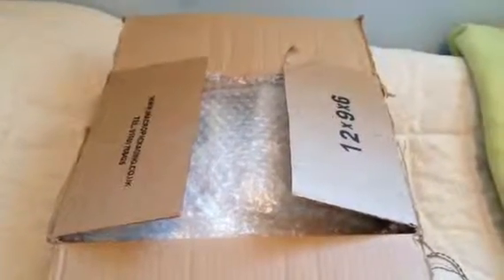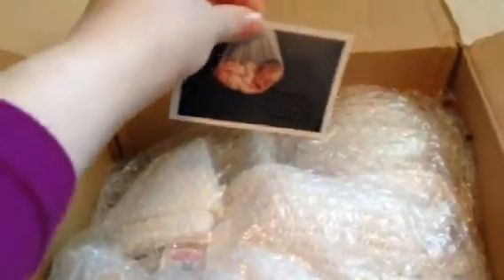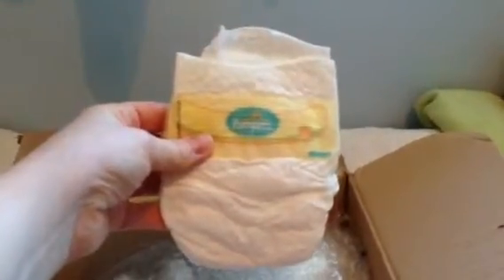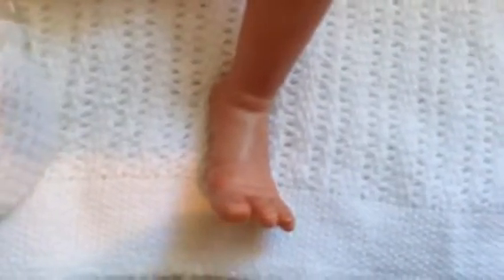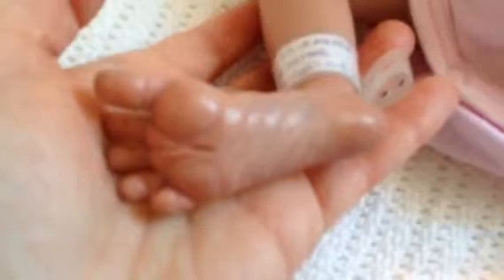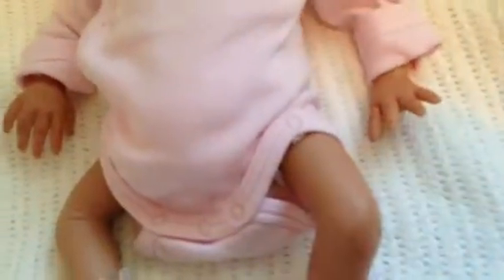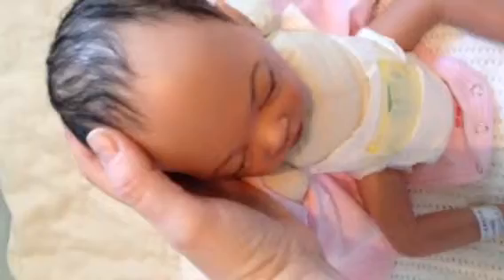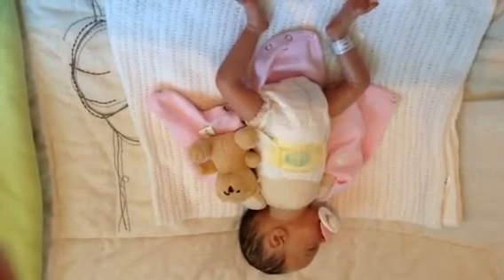Bonny Brown Daisy kit box opening 'Miranda'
My little Miracle baby 1 lb 12